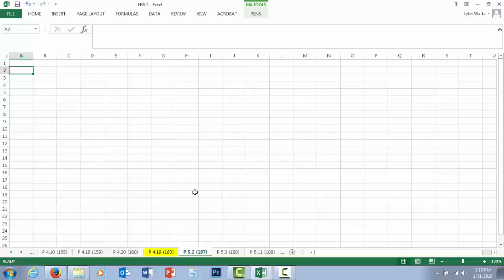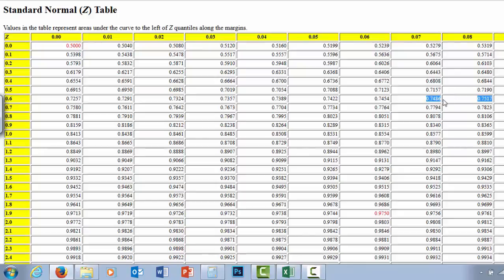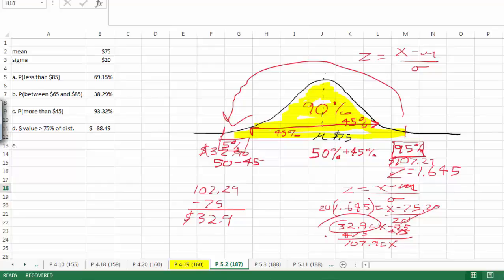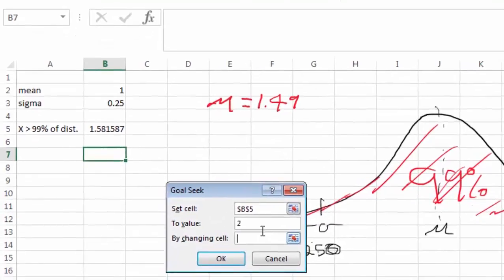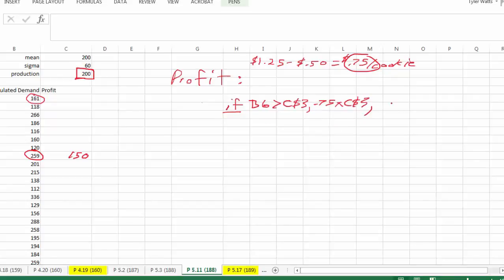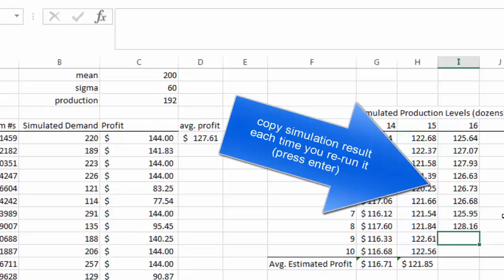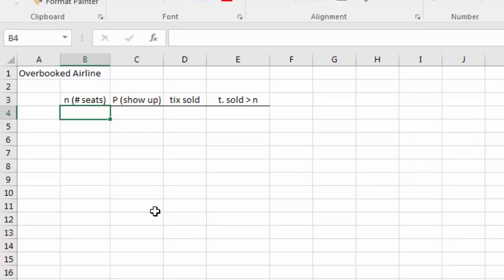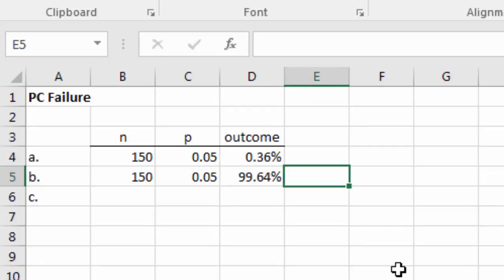ETBU MBA Research Unit 3 HW tutorial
Complete Excel walk-through of the following problems from Albright & Winston, "Business Analytics: Data Analysis and Decision Making (5th ed.)"

P. 5.2 (p. 187)
P. 5.3 (p. 188)
P. 5.11 (p. 188)
P. 5.21 (p. 204)
P. 5.27 (p. 205)
P. 5.29 (p. 206)